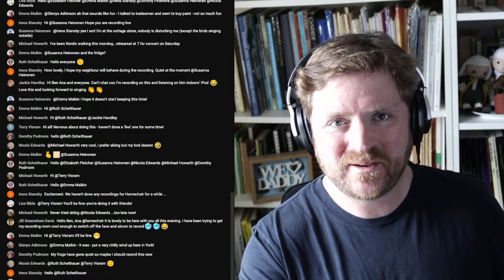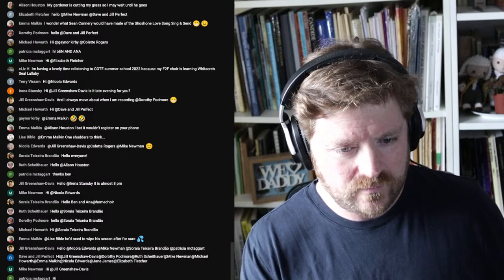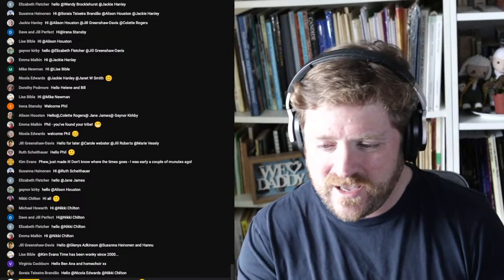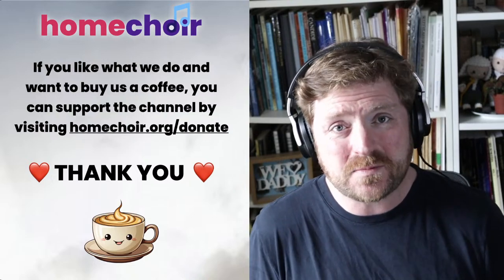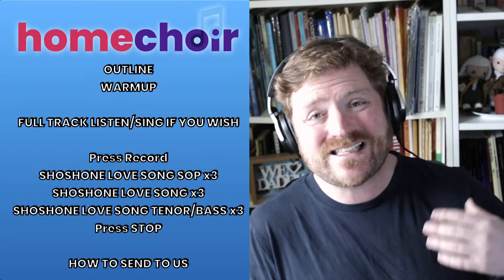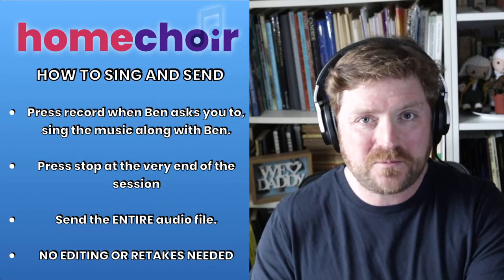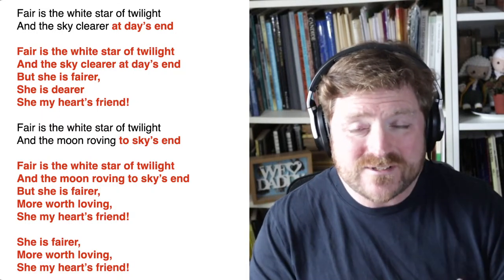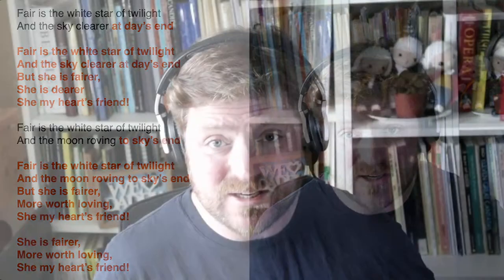Sing and Send 2024: Shoshone Love Song - watch, record and send your recordings in with homechoir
JOIN OUR MAILING LIST to receive your weekly programme and YouTube
IF YOU WISH, YOU CAN GIVE A TIP TO BEN AND HIS FAMILY

We are delighted to present our first SING AND SEND session of 2024.  Today we will be singing and recording the beautiful SHOSHONE LOVE SONG by Roger Emerson.

0:00:00 SOUND CHECKS and CHAT
0:08:05 WELCOME and NOTICES
0:11:30 WARM UP and HAPPY BIRTHDAY
0:22:25 PRESS START
0:23:43 SOPRANO RECORDINGS 1, 2 and 3
0:33:10 ALTO RECORDINGS 1, 2 and 3
0:42:35 TENOR/BASS RECORDINGS 1, 2 and 3
0:51:10 PRESS STOP
THANKS and END

HOW TO SUBMIT YOUR RECORDING:

Closing date for submission May 8 2024